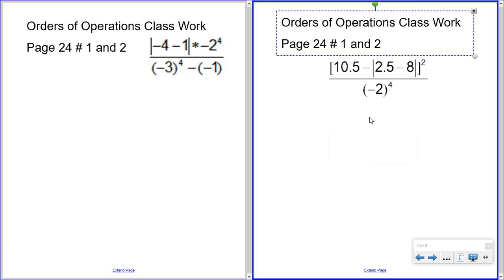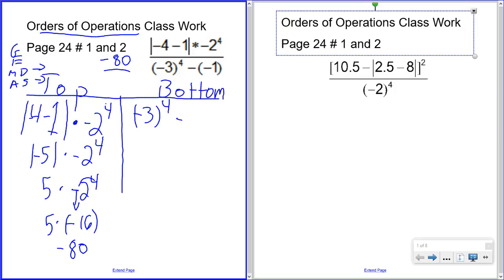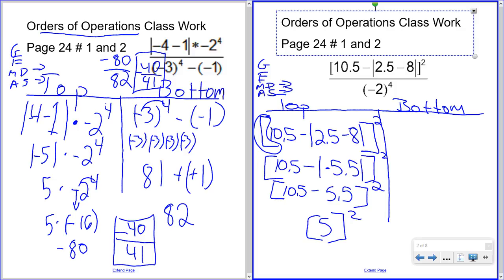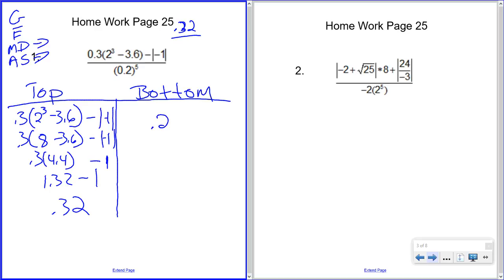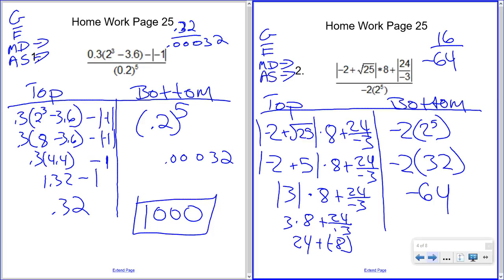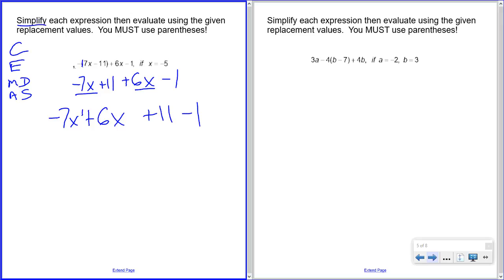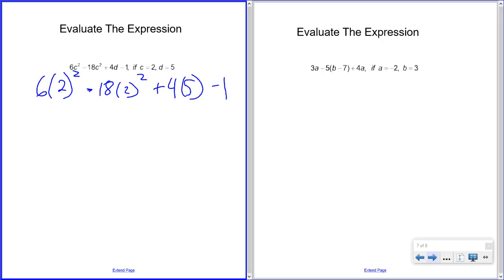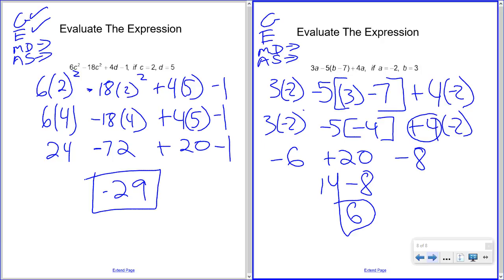Orders of Operations and Evaluations Video